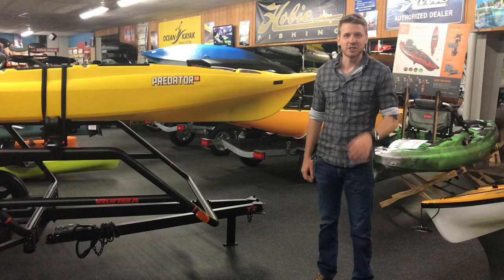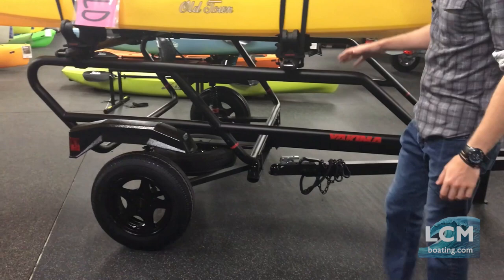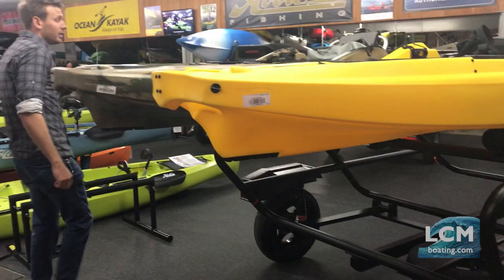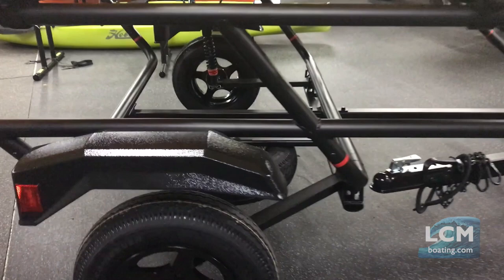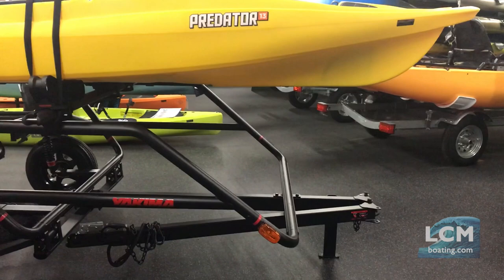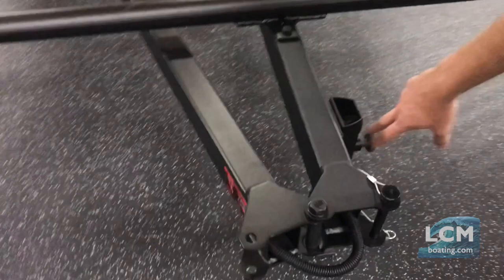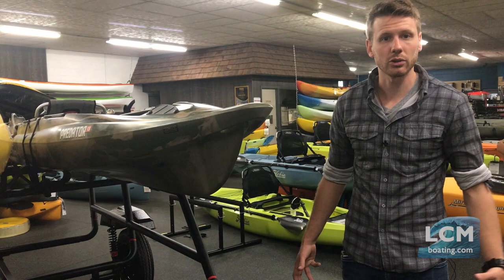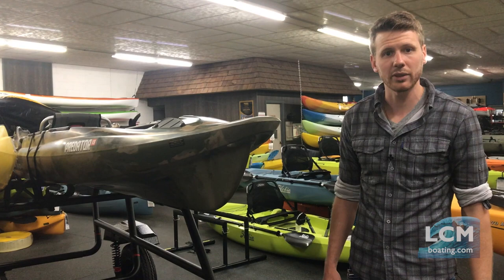Yakima Easyrider Kayak Trailer - New Heavy Duty Deluxe Trailer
Watch as Isaiah shows off the new Yakima Easyrider Kayak Trailer. Stop by our store to see the Yakima Easyrider Kayak Trailer on display in our showroom.